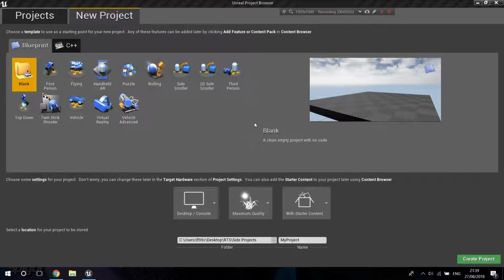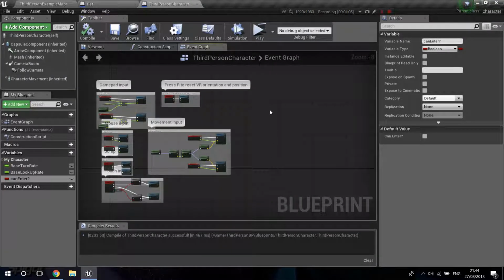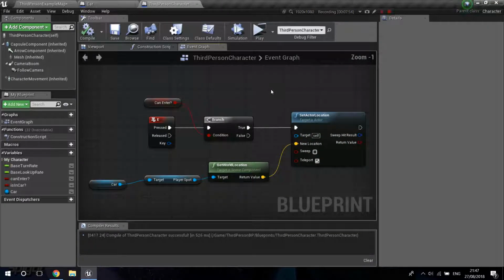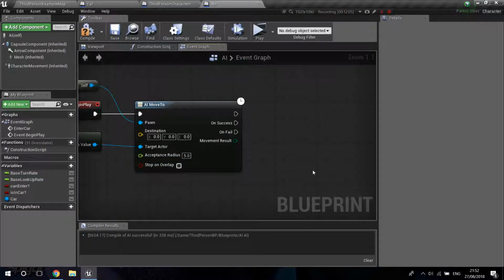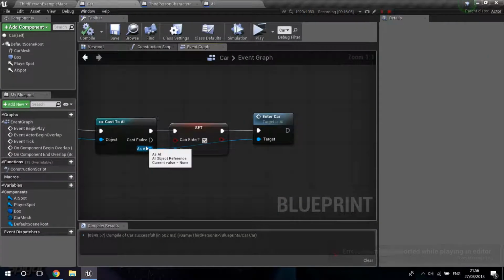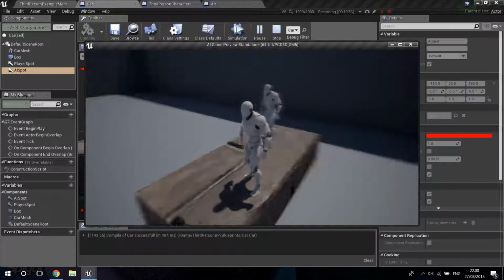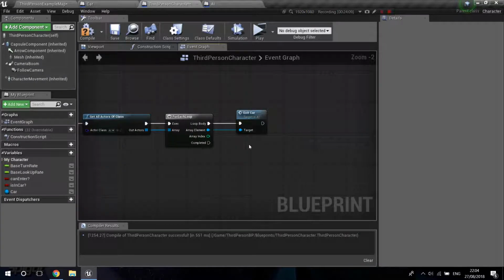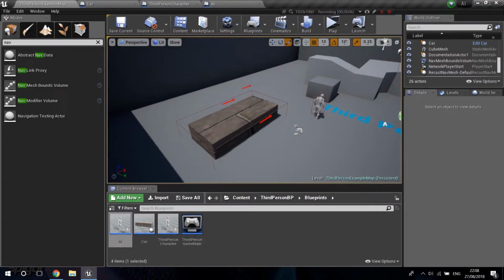UE4 Tutorial | AI Follows Player Into Vehicle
Hi guys, today at the request of a viewer we are going to make an AI that will follow the player around and get into a "vehicle" with us and when we get out the AI starts following us again!